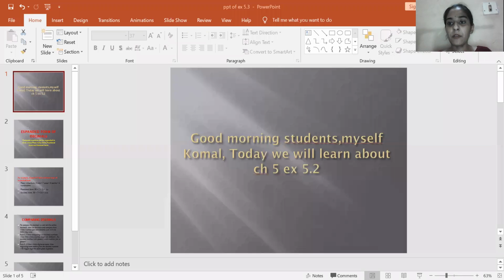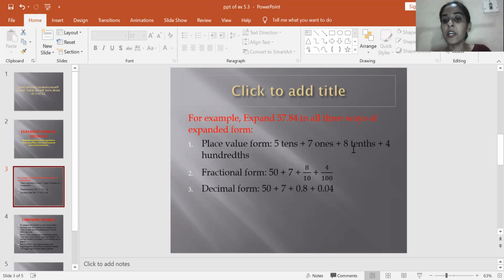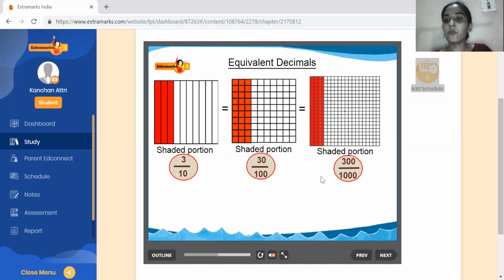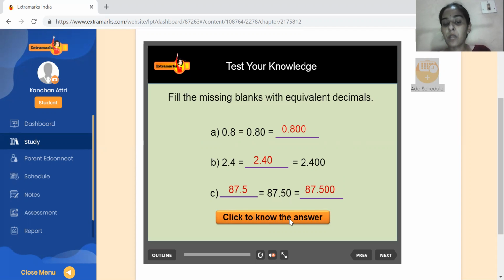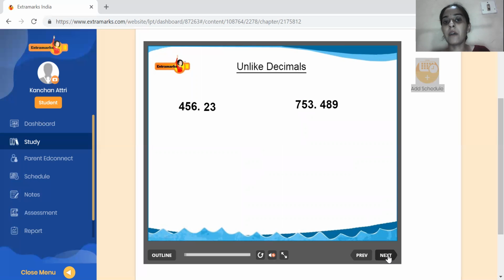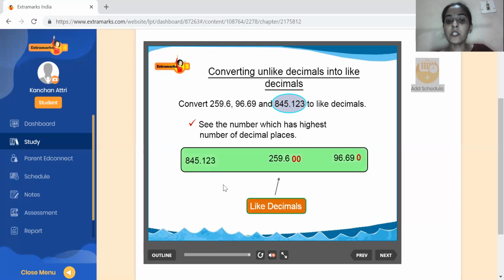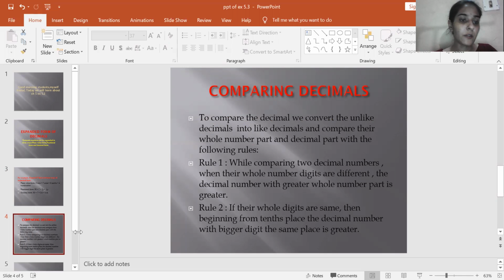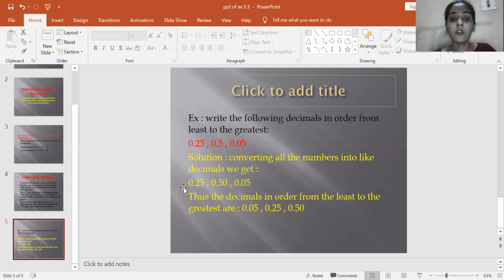class 5 ch 5 DECIMALS, Ex 5. 3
BY:KOMAL